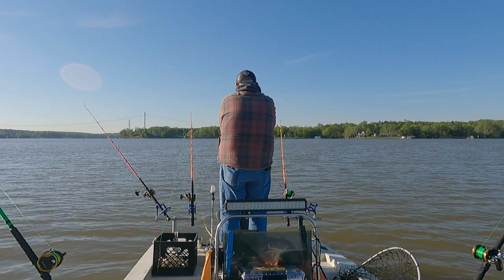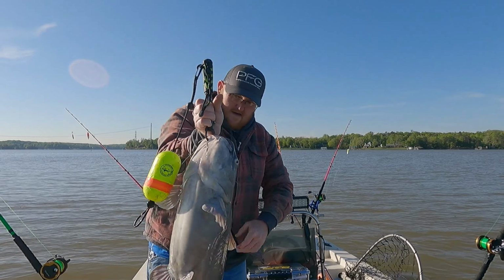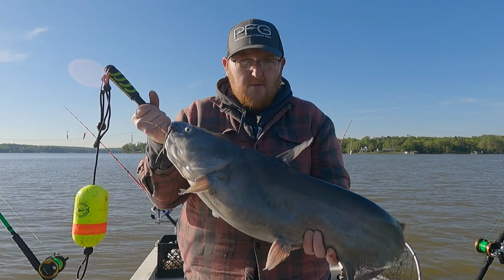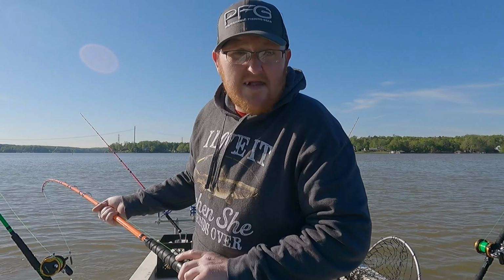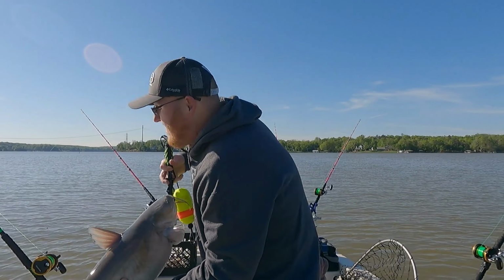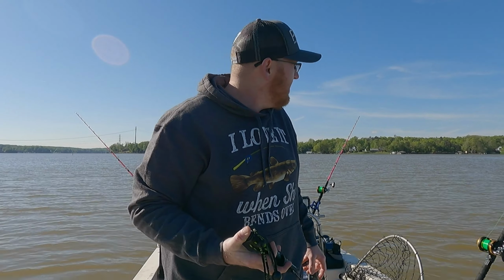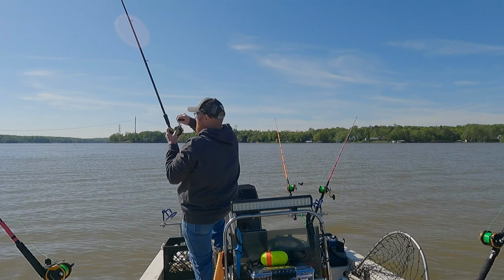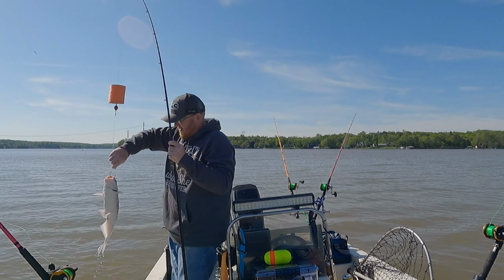NON Stop CATFISH Action FROM Wylie!!!!!!!!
Went and anchored up on a shallow point next to the main channel. Had non-stop catfish action from the go. Had a fish get tangled up in my anchor rope and cause one heck of a mess.
 Gear:
Litter Line
Ball Chain Swivel
HomeMade Dragging Weights ¼ size